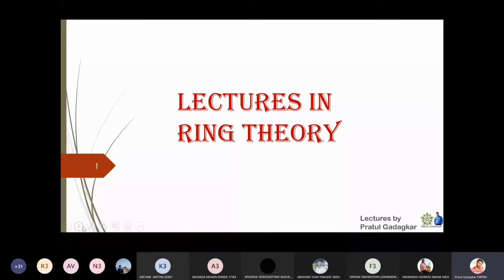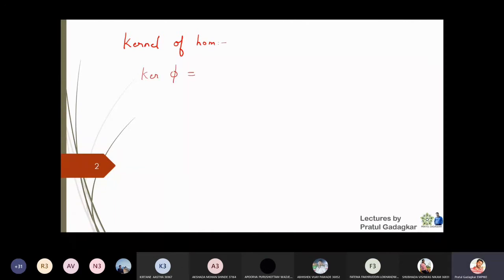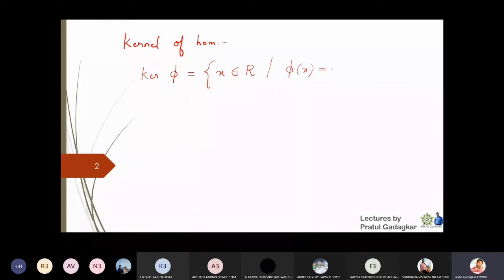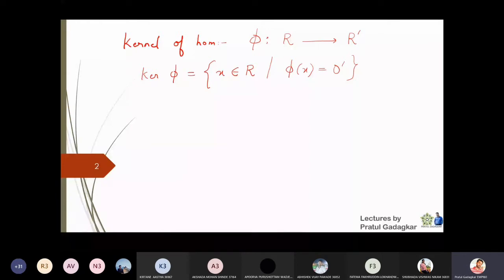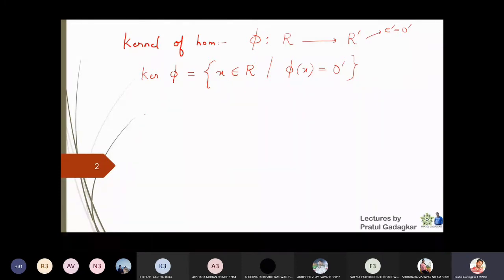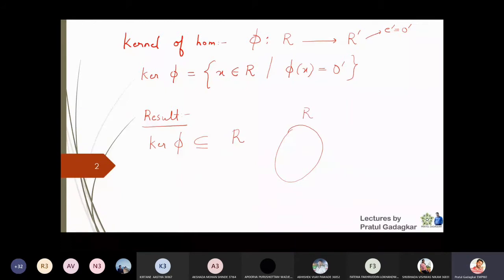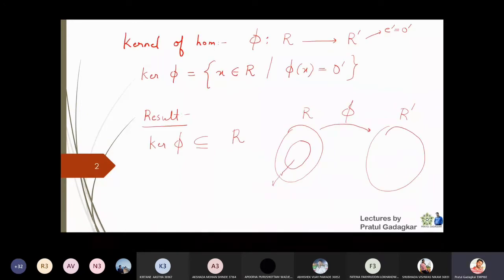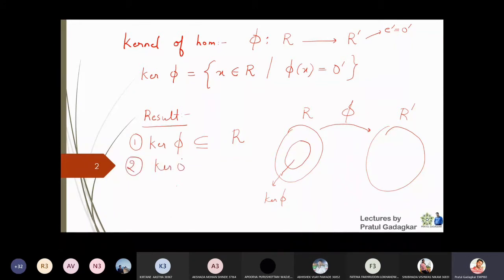Lecture 11 - Kernel of ring homomorphism